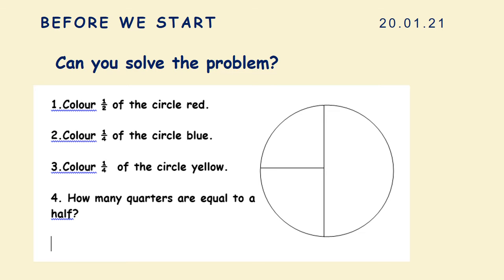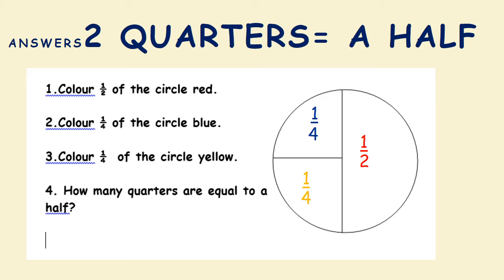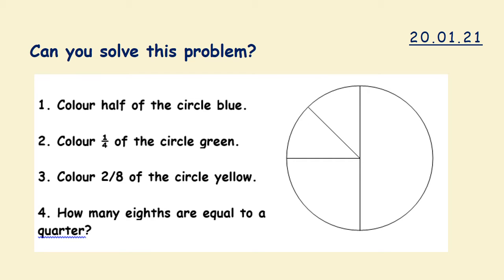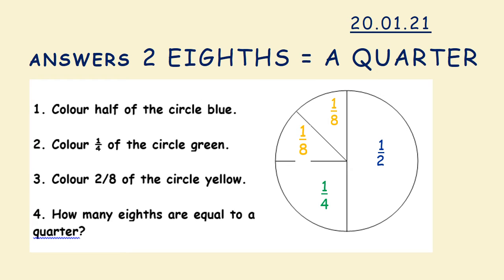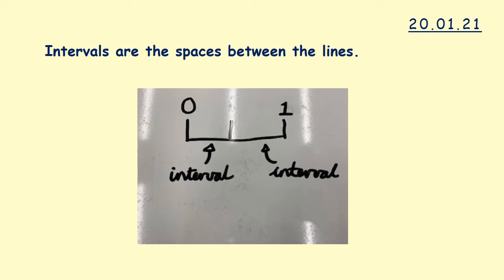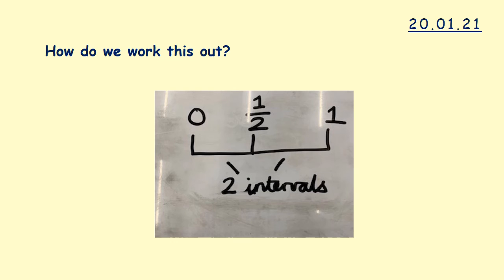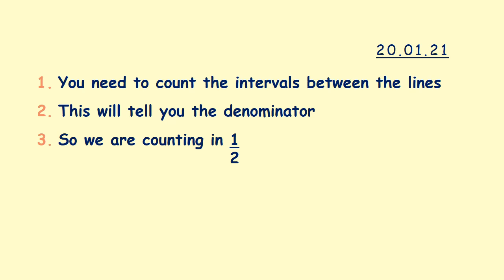numeracy home learning 20 01 21